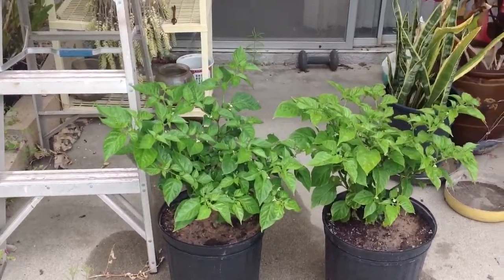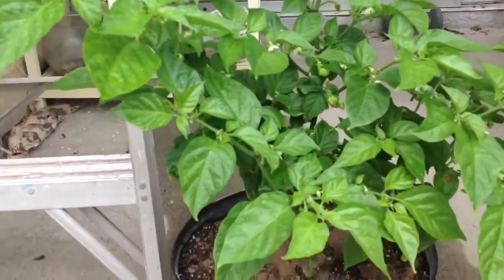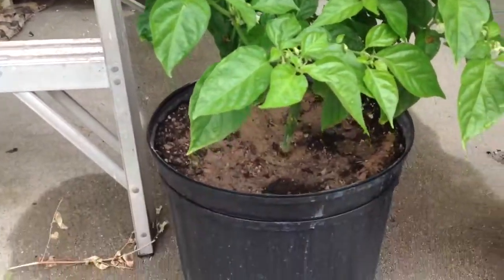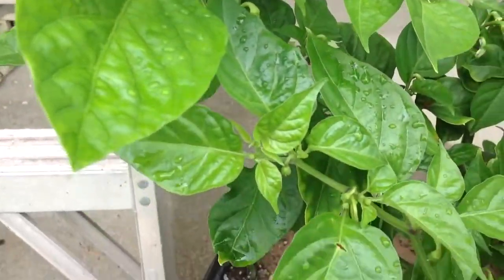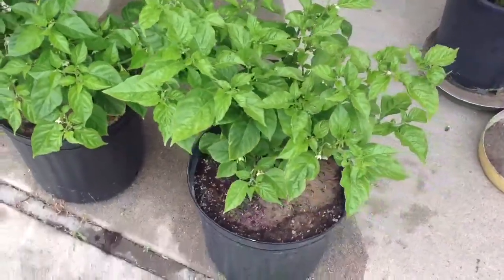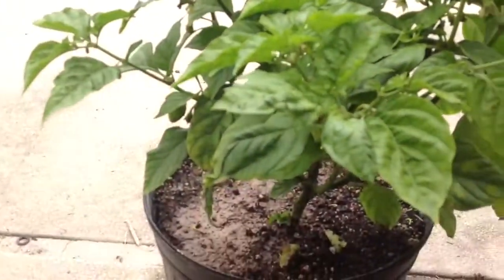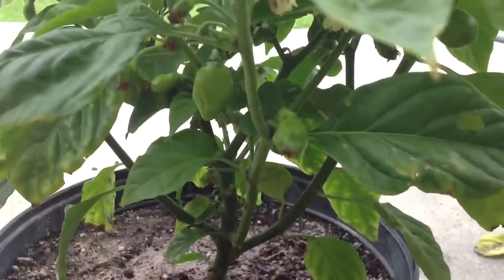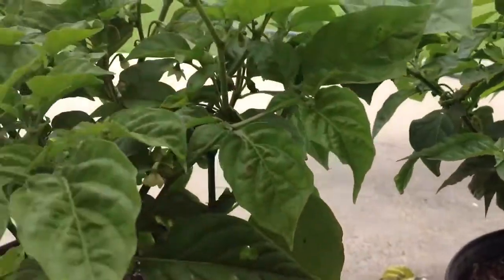Ghost Peppers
Hey you guys, these are ghost peppers that I have been growing for about 3 months since I bought them. They have been doing really well and producing peppers already. Enjoy.